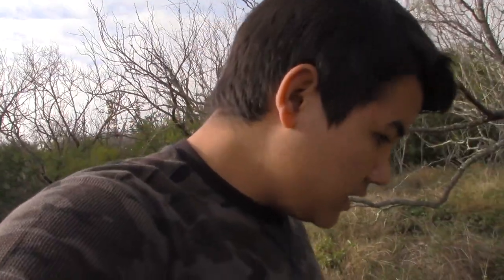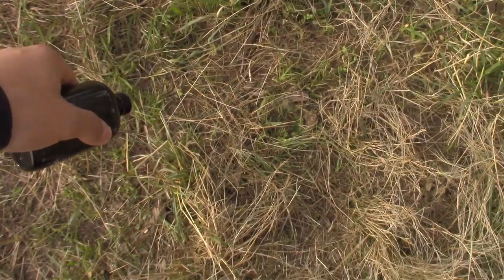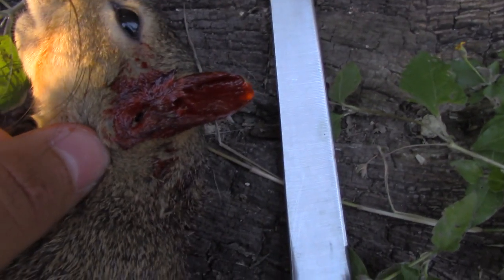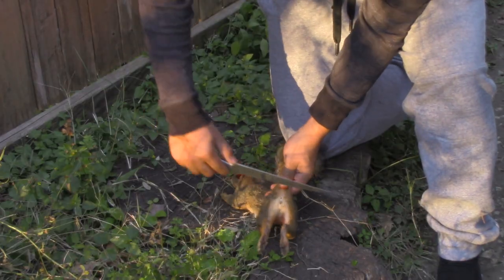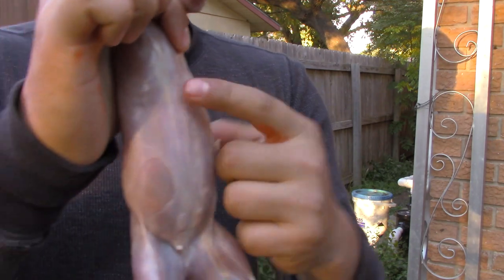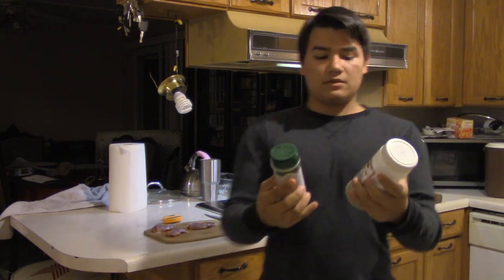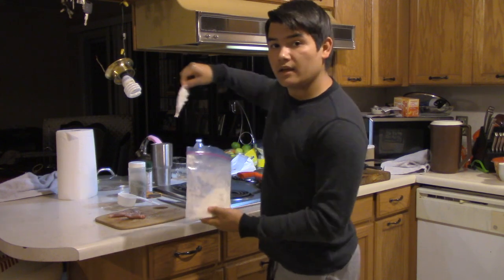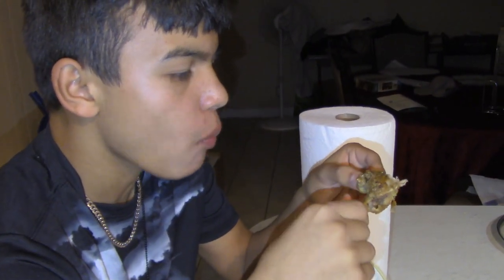Squirrel Hunting 2018{Hunt Clean and Cook}!! Must Watch, Squirrel Footage!!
Hey everybody my name is Damion and my channel is to show entertainment and demonstrating purposes!! Be apart of the family you won't regret it!

Seasonings:
Everglades:

Uncle Chris's:

Technical Equipment:
GoPro hero5:
Action camera:

Hunting equipment:
Shotgun:

Choke:
Skeet & Imp. Cylinder